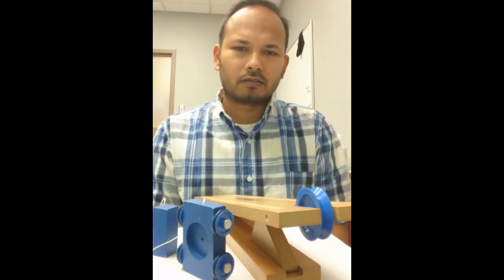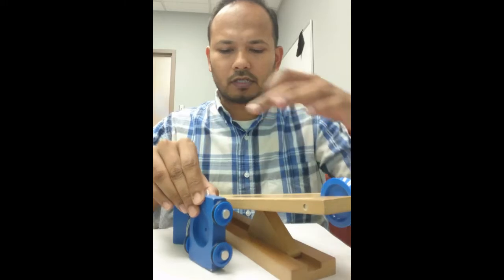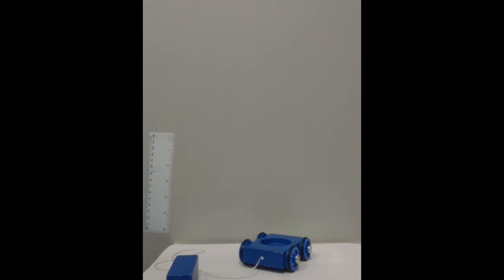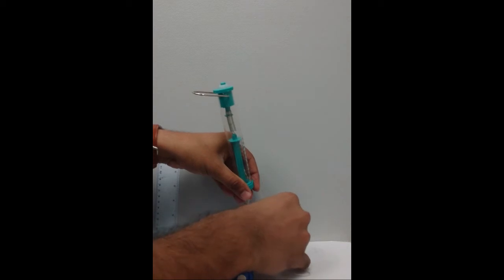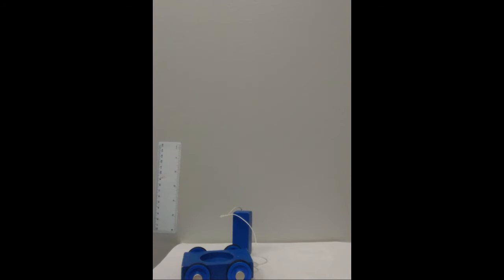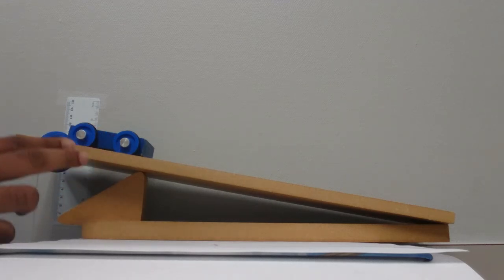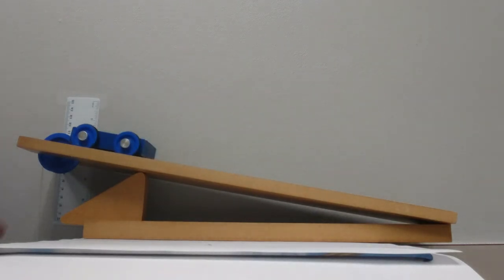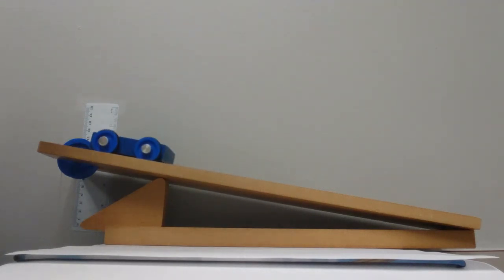How does an Inclined Plane provide Mechanical Advantage?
In this video, we have lifted a heavier weight object using a lighter object by taking the mechanical advantage of an inclined plane.